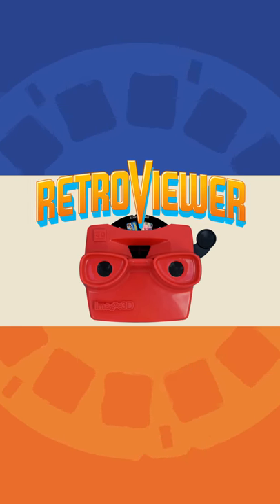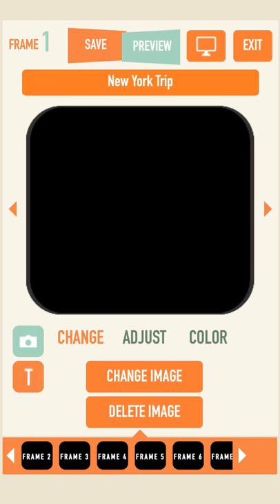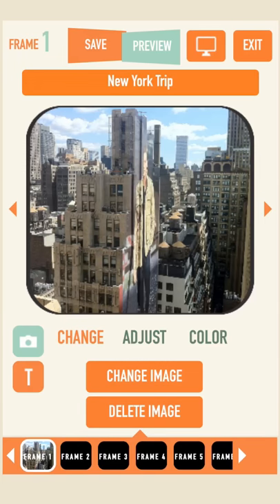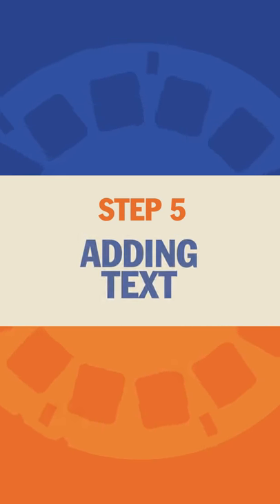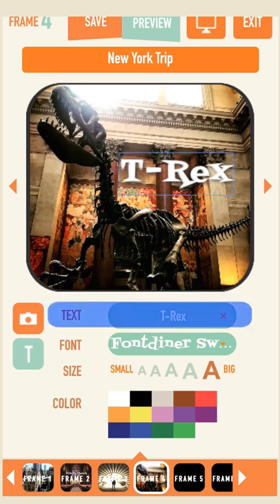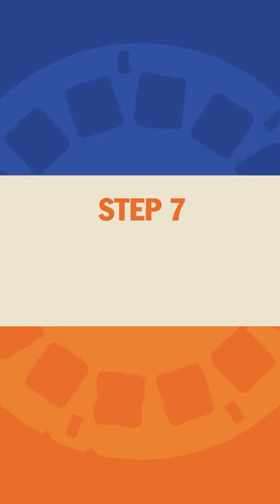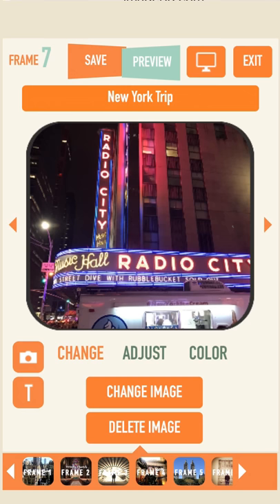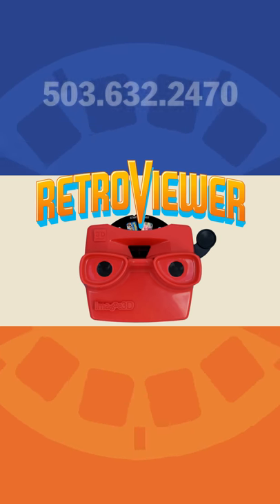How to Build a Reel, Mobile Device Version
RetroViewer powered by Image3D
How to build a reel video instructions, mobile device version.